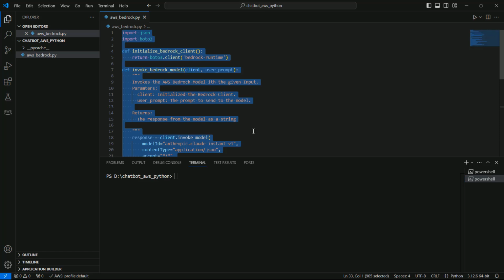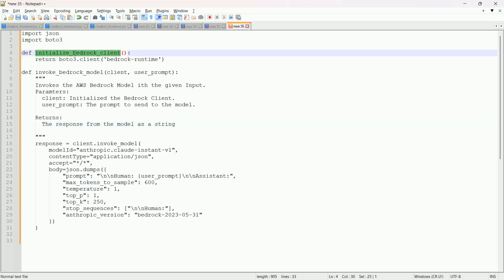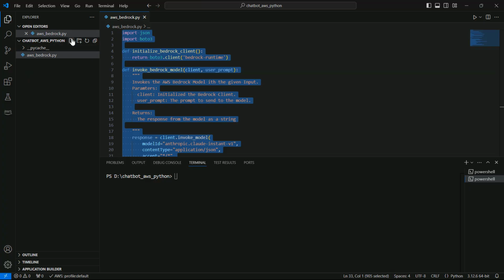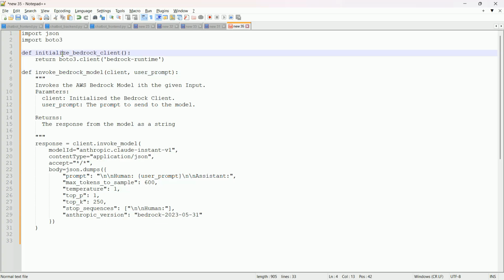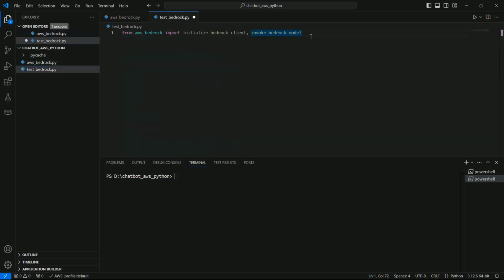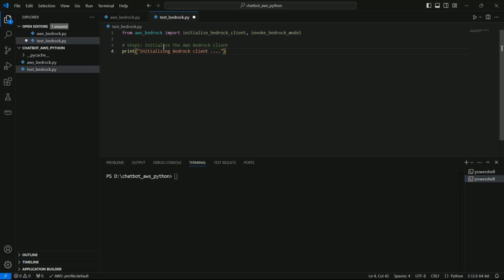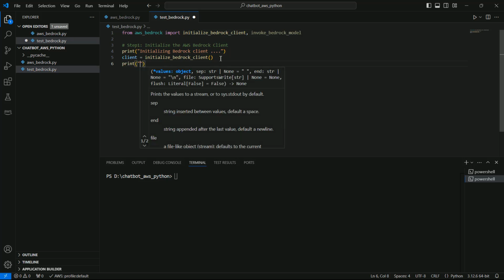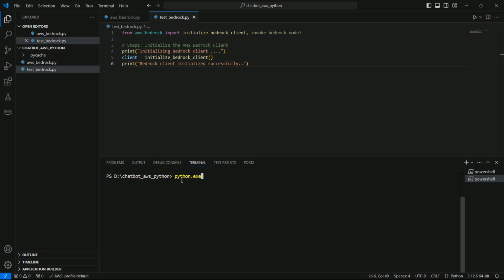Generative AI ChatBot Project: Call Functions with Arguments in Python-11